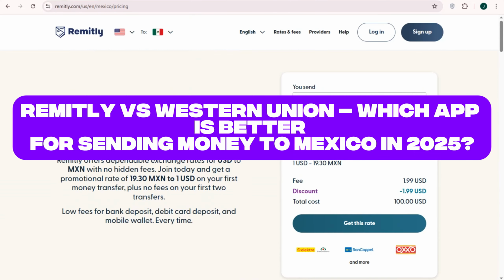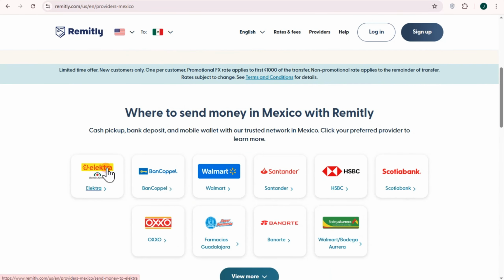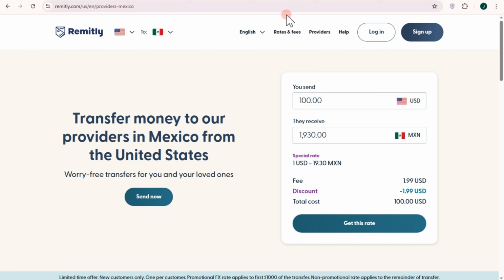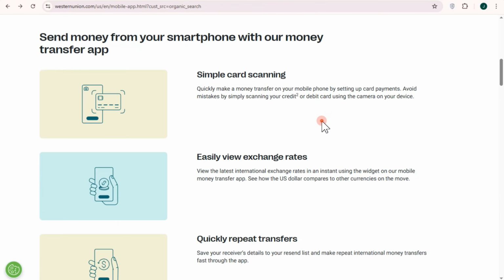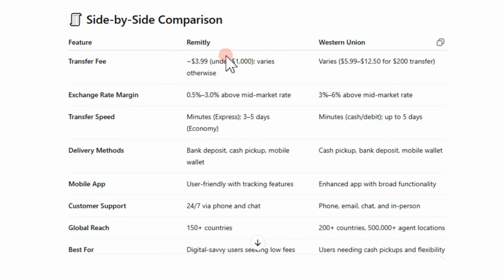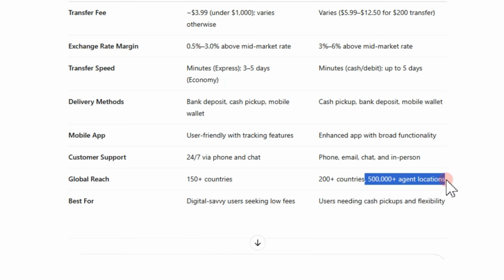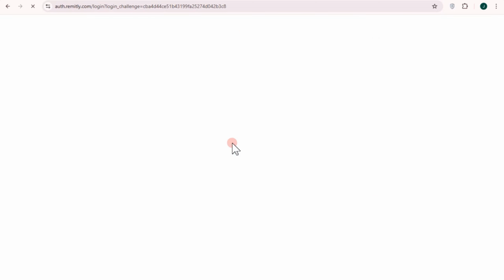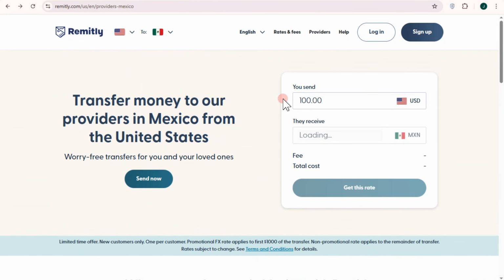NEW! Remitly vs Western Union (2025) 💵 | Best App for Sending Money to Mexico Fast & Cheap?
Trying to decide between Remitly and Western Union in 2025? In this video, I compare both money transfer apps to find out which one is faster, cheaper, and more reliable for sending money to Mexico. If you're sending money to family, friends, or paying for services internationally, this breakdown will help you choose the right platform for your needs.

✅ What You’ll Learn in This Remitly vs Western Union Comparison:
💰 Transfer Fees & Exchange Rate Breakdown
⚡️ Speed of Delivery – Instant, Same Day, or Delayed?
📱 Mobile App Experience & Ease of Use
🔐 Security, Tracking & Customer Support Features
🏦 Cash Pickup, Bank Deposit, and Mobile Wallet Options
💡 Which App Is Best for Sending Money to Mexico in 2025?

⏳ Timestamps & Video Chapters:
0:00 Intro – Why Compare Remitly and Western Union?
0:45 Remitly Overview – Fees, Speed, and Delivery Options
2:15 Western Union Overview – Global Reach & Local Access
3:50 Sending Money to Mexico: Rates, Fees, and Reliability
5:20 App User Experience & Payment Methods Compared
6:40 Support, Tracking, and Safety Features
8:00 Final Verdict – Which App Should You Use for Mexico?

🔥 Why Watch This Remitly vs Western Union Video?
✅ Save money on international transfers
✅ Understand which service is faster for Mexico
✅ Learn which app gives better rates and pickup options
✅ Great for families, migrant workers, and remote senders

✅ Anyone sending money to Mexico regularly
✅ Expats, migrant workers, or remote freelancers
✅ First-time users comparing Remitly and Western Union
✅ People seeking low-fee and fast international transfers

📢 Follow me for weekly videos on remittance apps, personal finance tools, and global money transfer tips!